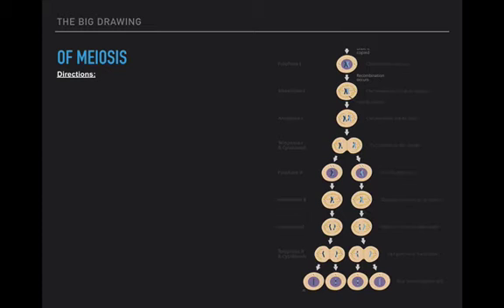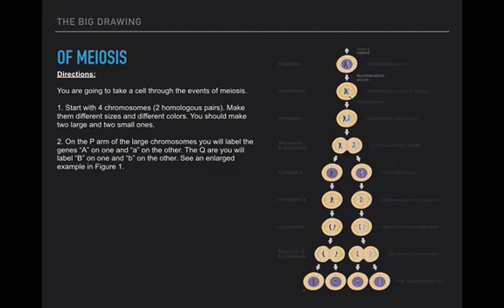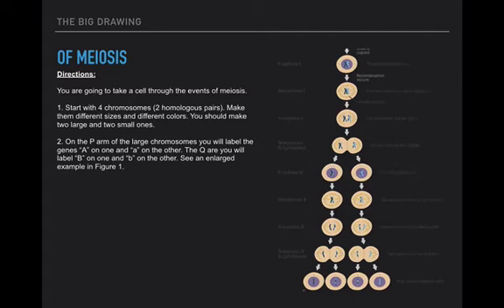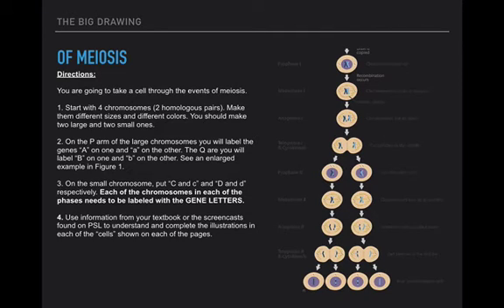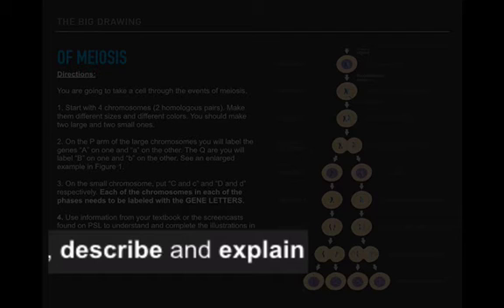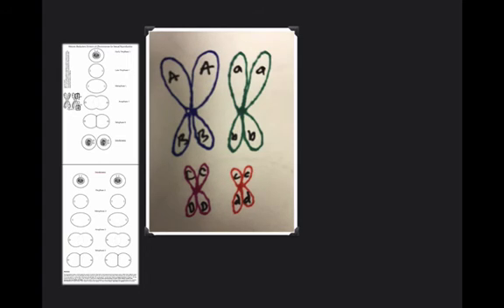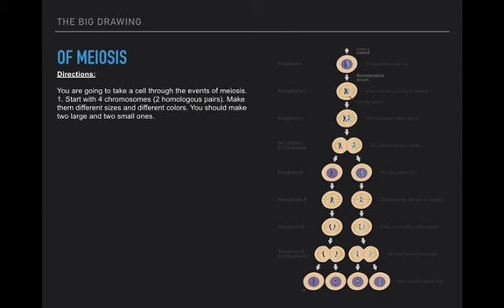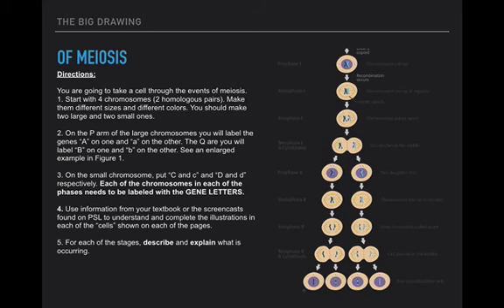Big Drawing of Meiosis "How To"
Here is a short screencast on "How To" do the Big Drawing sheet of meiosis! Use screencasts found on Google Classroom, your textbook (found on the back shelf of the room) and 4 colored pencils.